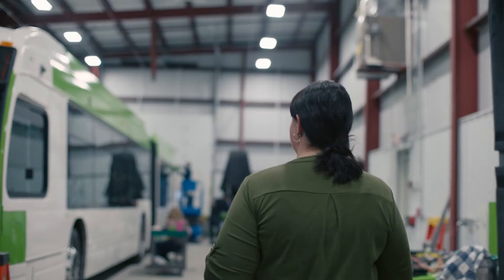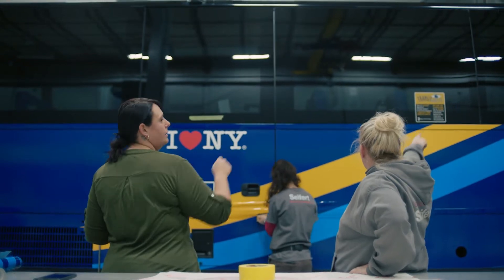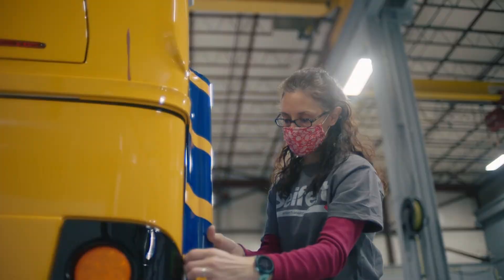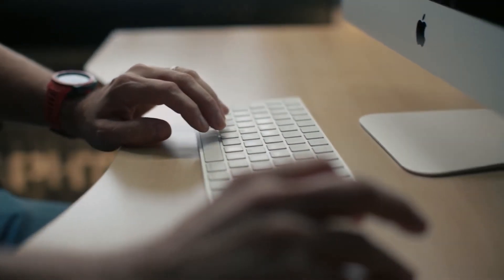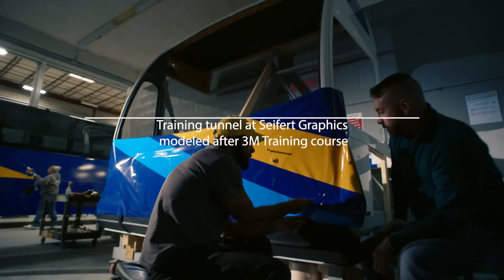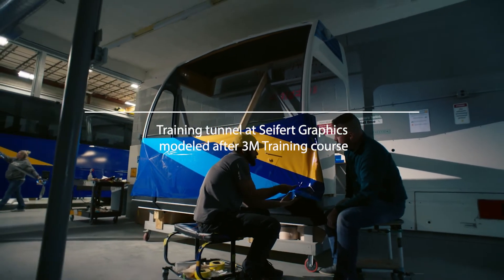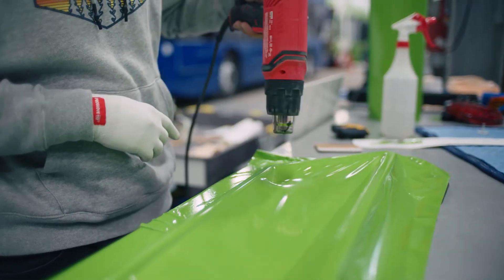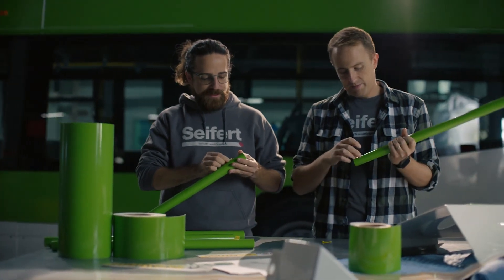3M™ Digital Print Films - Technical Expertise Video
3M workers and customers speaking about Technical Expertise of applying and installing films on buses.